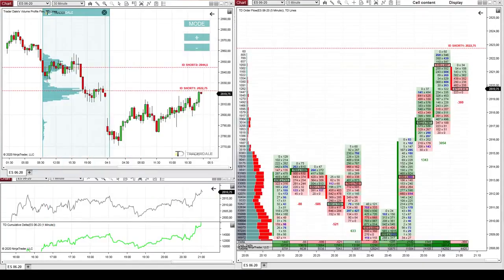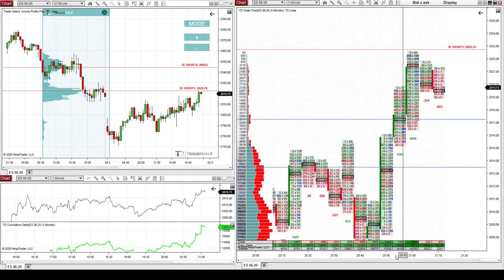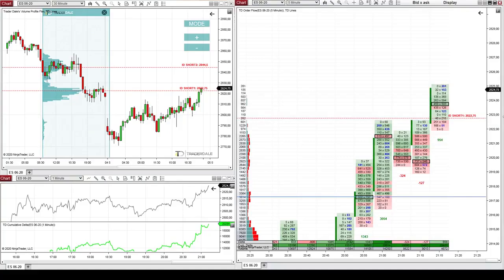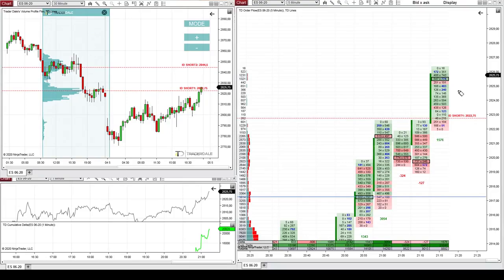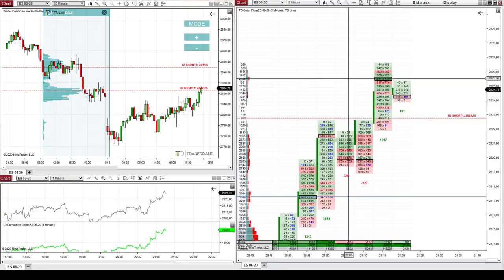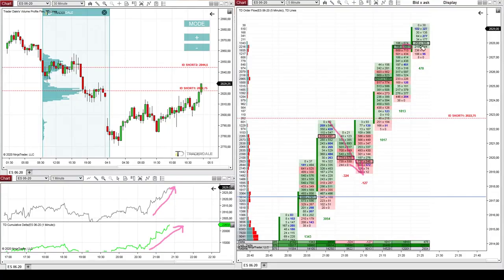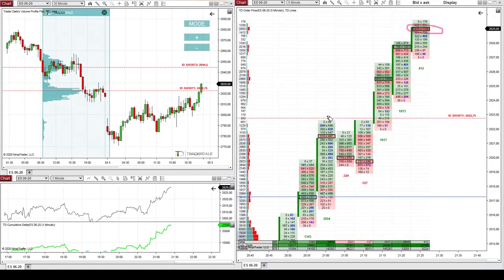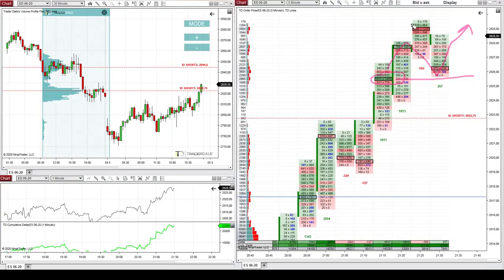5 BONUS - S & P 500 Canlı Ticareti